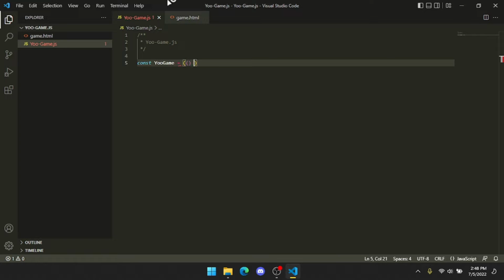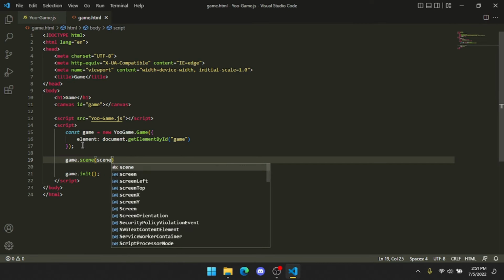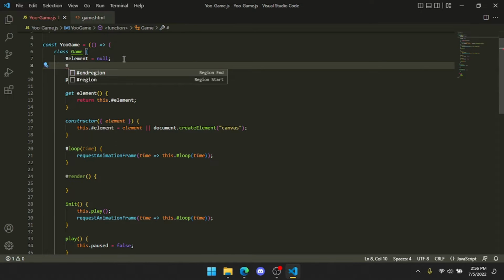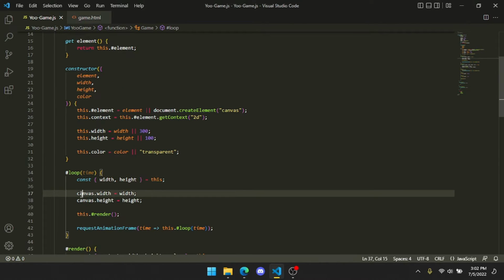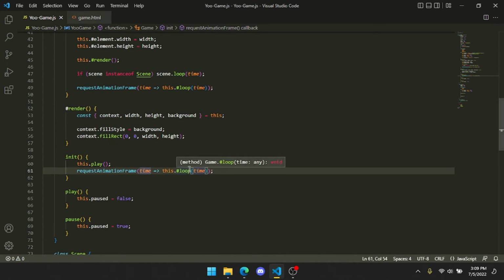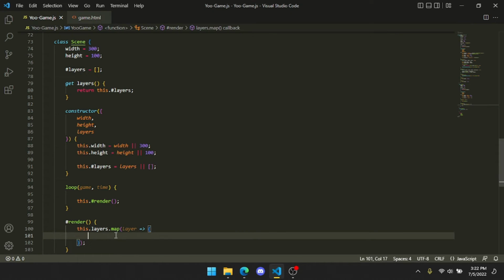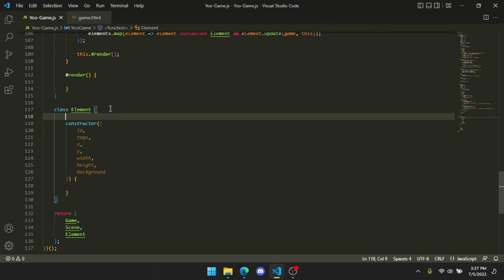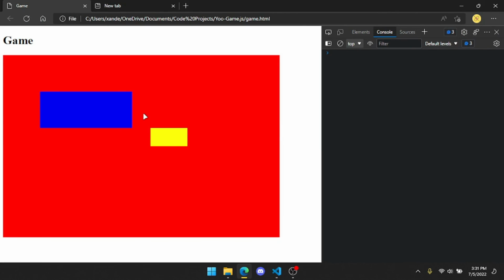I'm Making a Game Library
Hello everyone! Today I'm working on remaking my 2d game library for JavaScript.

Music